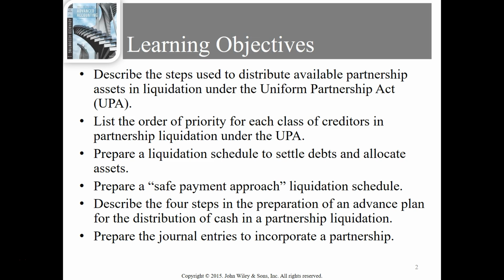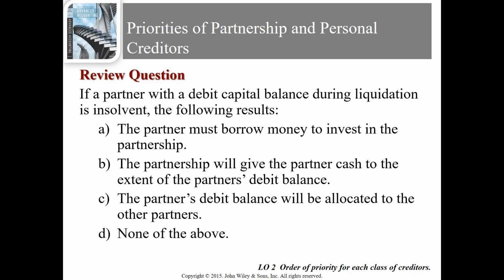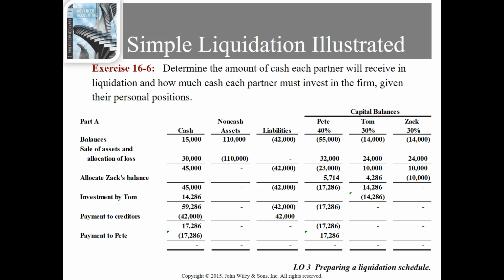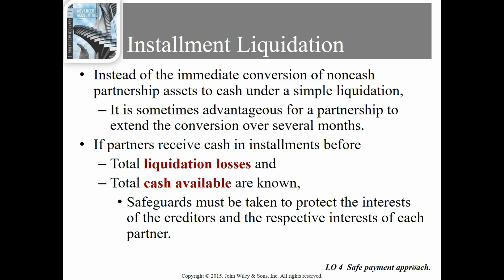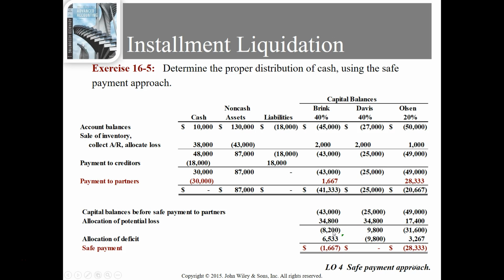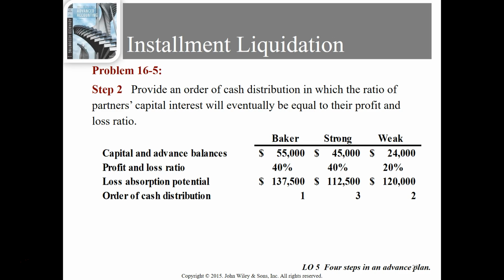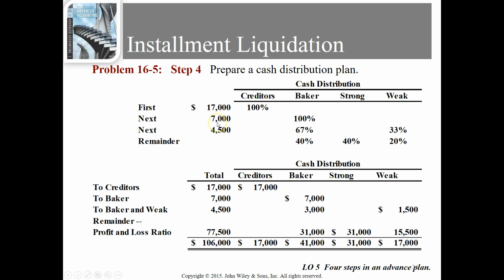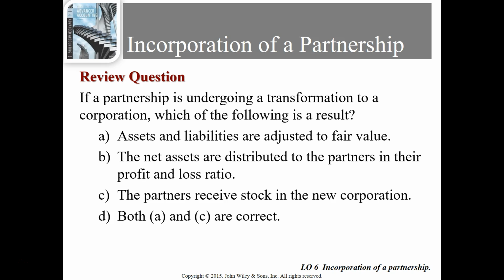ACC 446 Chapter 15